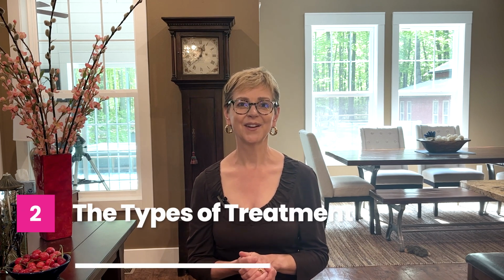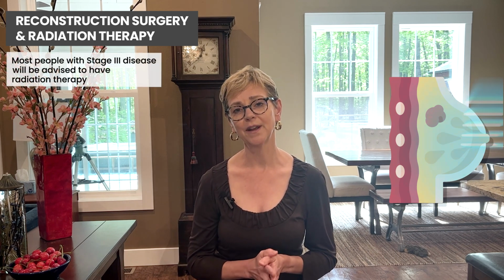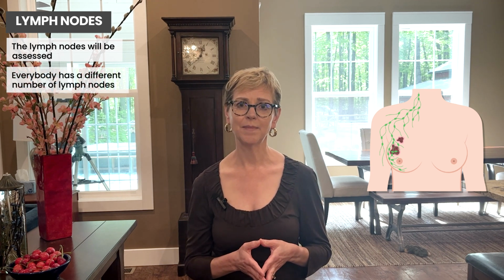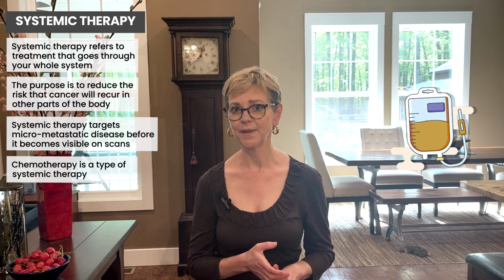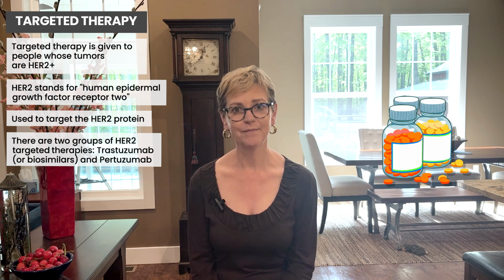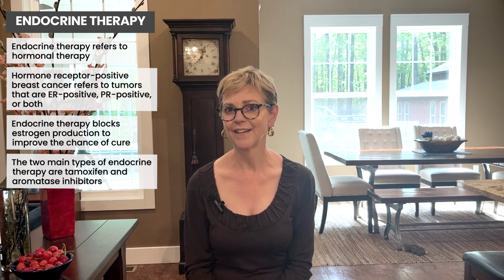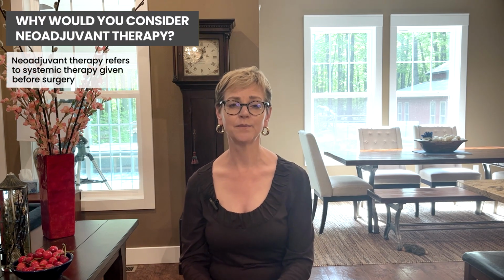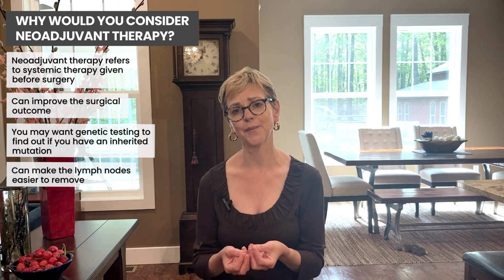How to Treat Stage III (3) Breast Cancer : An Easy to Understand Guide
What are the treatment options for stage III breast cancer? In this video, Dr. Jennifer Griggs explains treatment options for stage 3 breast cancer, including chemotherapy, surgery, radiation therapy, and targeted treatments. Whether you're newly diagnosed or seeking more information, this video offers valuable insights to help you navigate your journey.